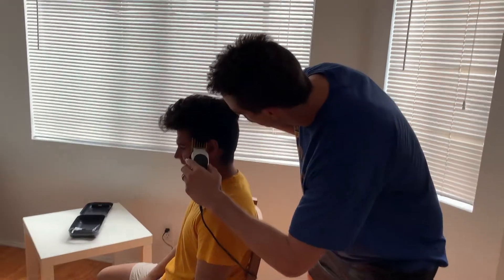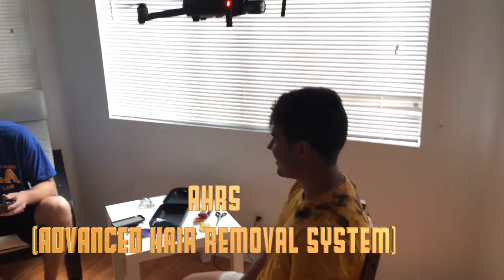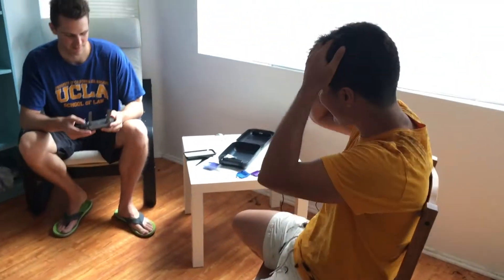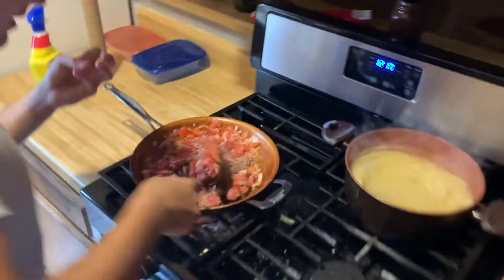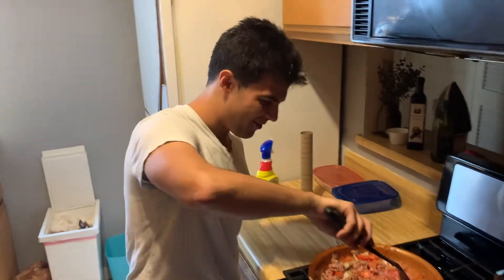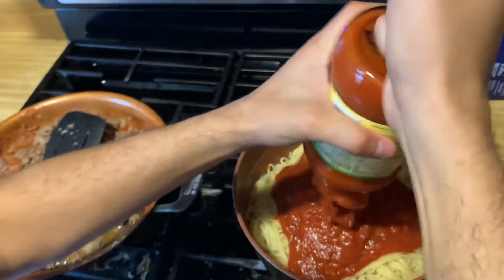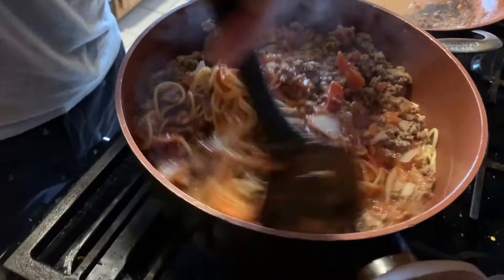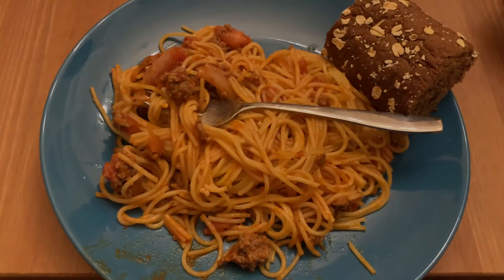Two Skills Every Guy Needs in Quarantine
Cutting your own hair and cooking with style can make a big difference while we are getting through living at home 24/7.